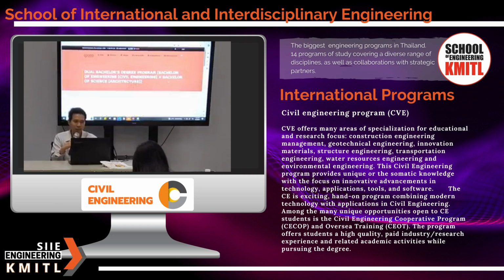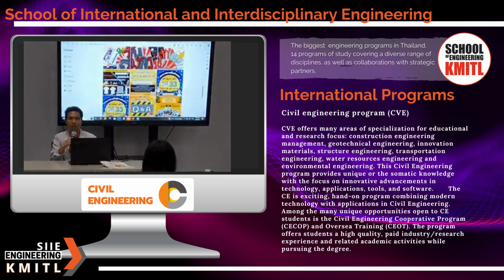Civil Engineering, School of Engineering, KMITL